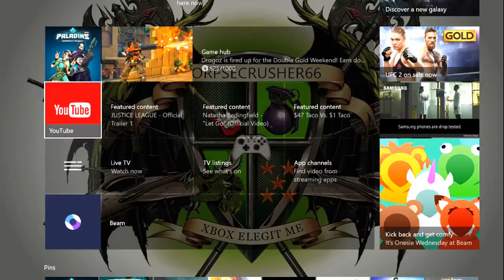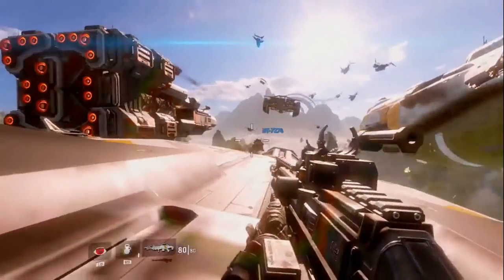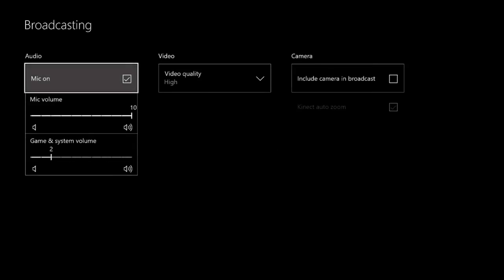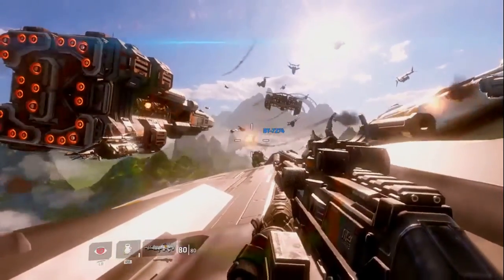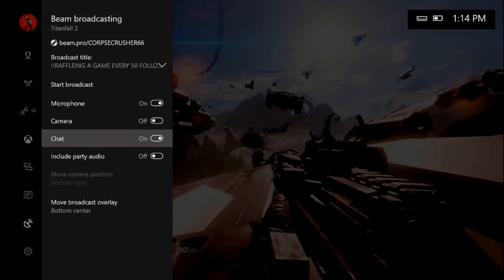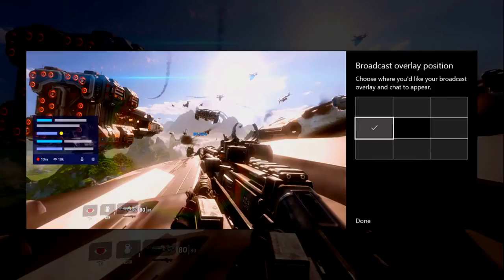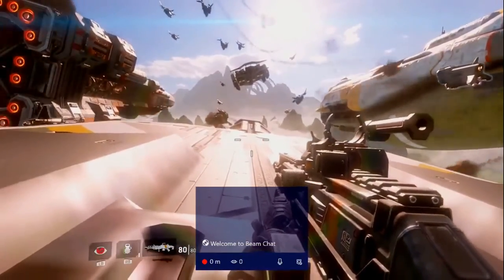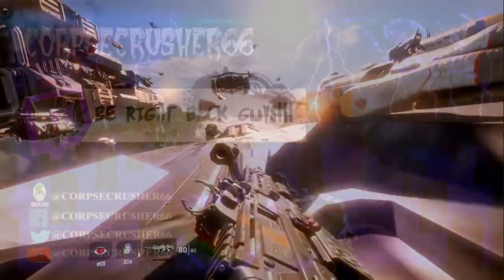How to Broadcast with Beam On Xbox One (old music)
This is a video showing me Playing Titanfall 2 while broadcasting with the newly integrated Beam tab on the Xbox One. I also show you around the menu and the optional settings. Any questions just let me know guys. You can also add me on Xbox One my gamer tag is CORPSECRUSHER66. I created this video with the YouTube Video Editor
I would like to also thank all the song writers in this video.
The music on this video is copywritten by:
Adam Drake, Terry Devine-King- Mercy Giver
Red Garland Trio- Hey Now
Little Violet, Bob Bradley- Don't Stop